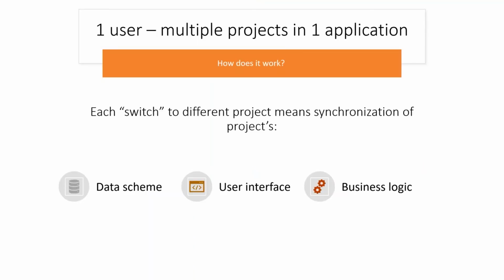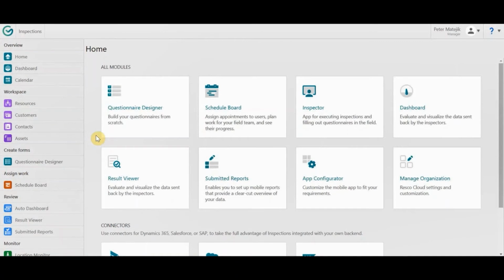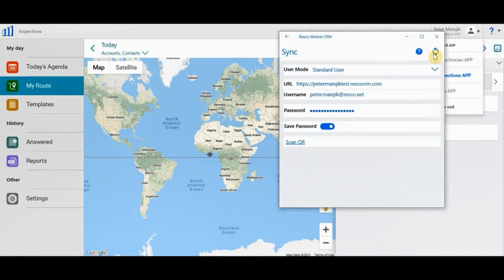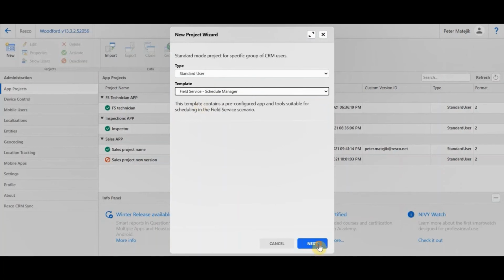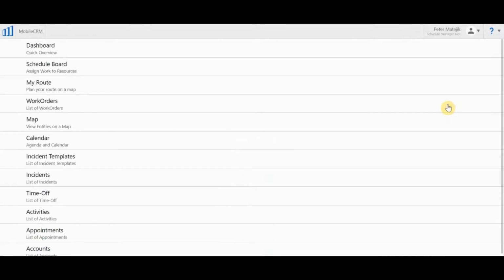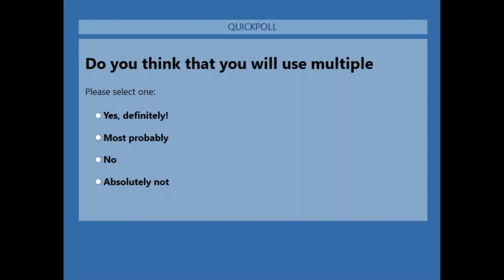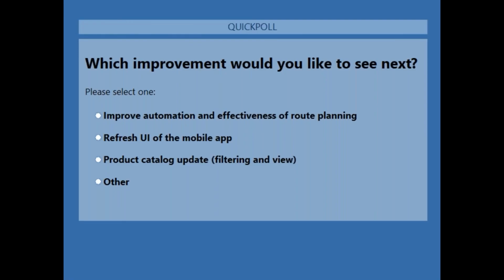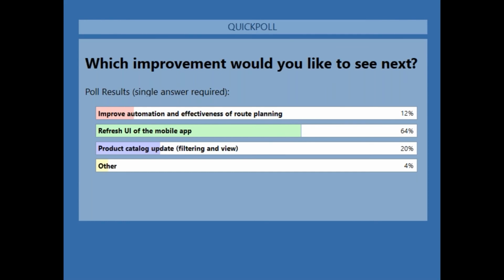Winter Update 2020 - Platform